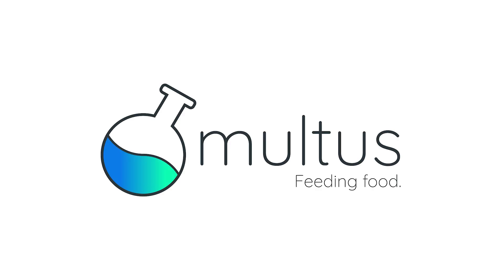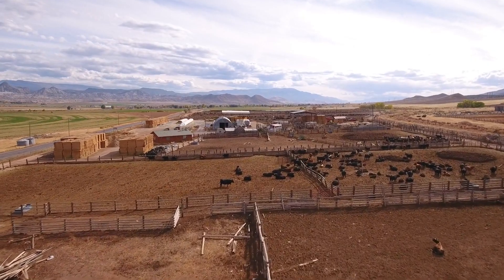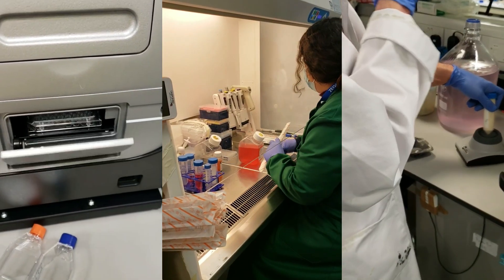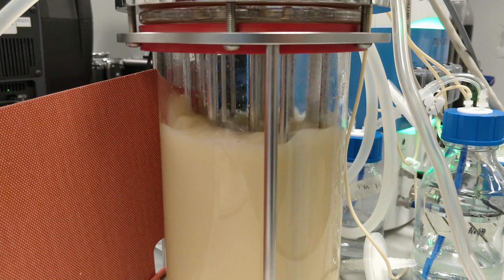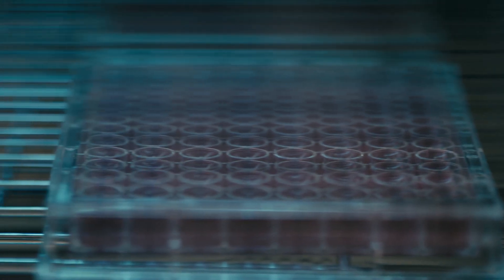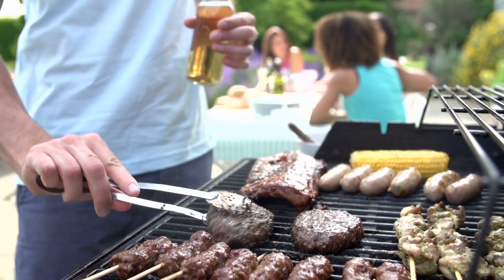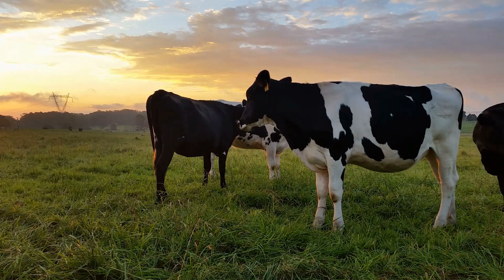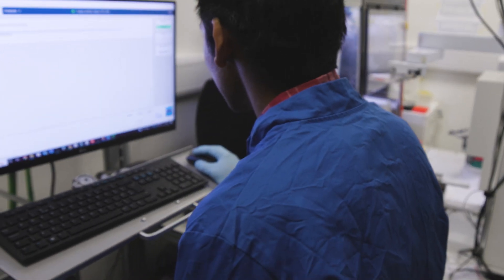Meet Reka Tron, COO and Co-Founder of Multus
In the fact of climate change, we are Undaunted.

Multus are a team of scientists and engineers who believe that tackling the short-comings of conventional livestock farming is critical to securing a sustainable future. They are developing the key ingredient, the growth media, to make cultivated meat affordable and profitable, to provide a truly sustainable alternative to today’s global dependence on traditional animal farming.

In this short video Multus Co-Founder, Reka Tron, reflects on her journey to, through, and beyond Imperial College London's climate accelerator programme, and how the team has grown their cleantech idea.